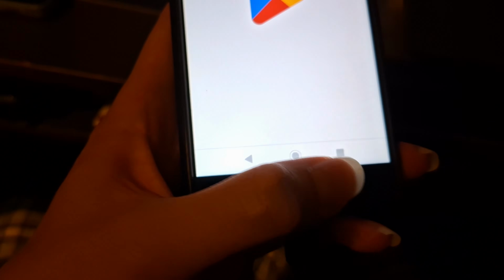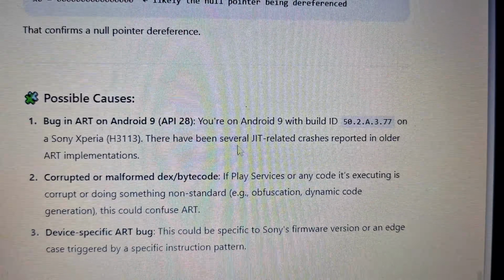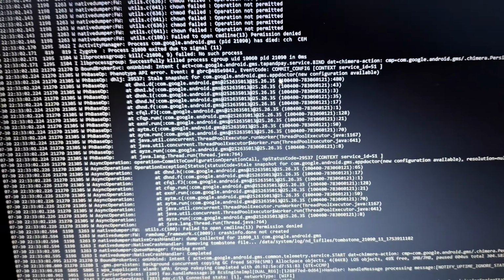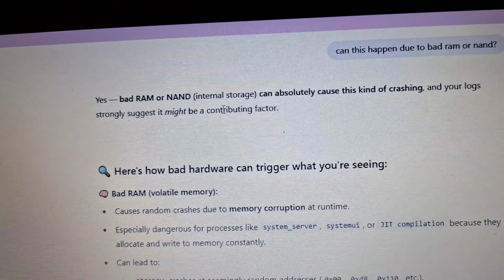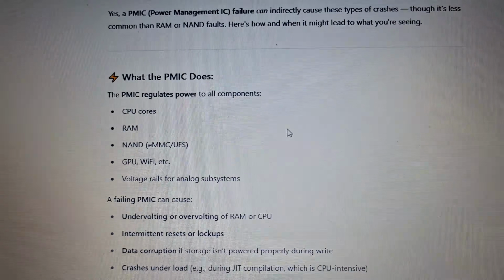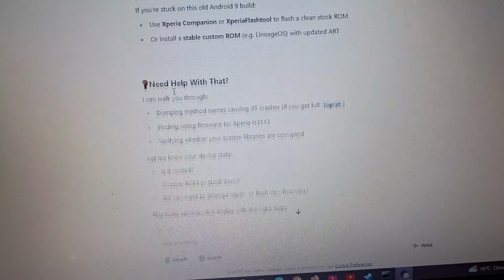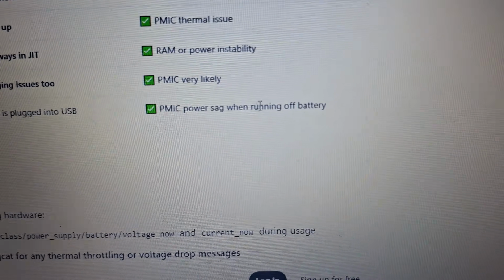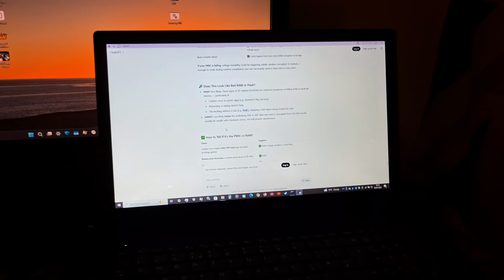Identifying random system app crashes on my Sony XA2 using Android Logcat & ChatGPT